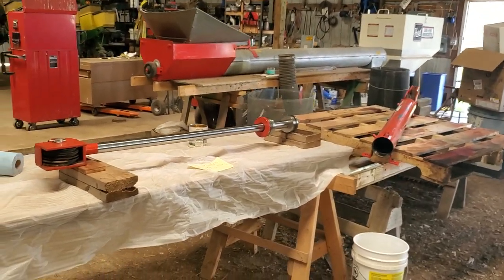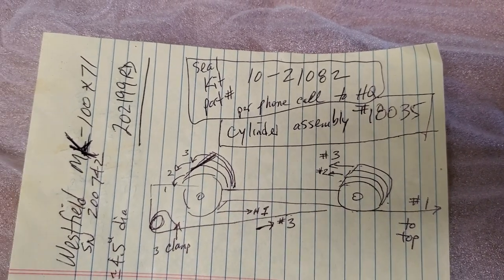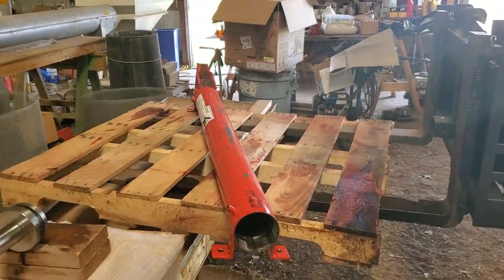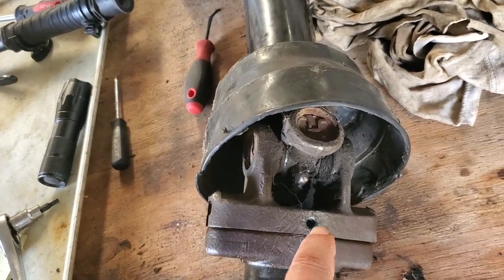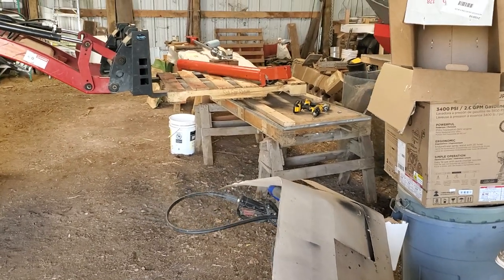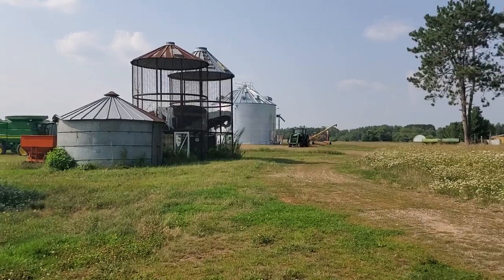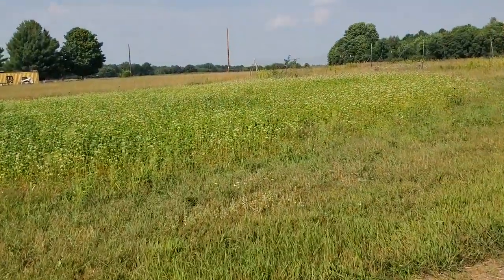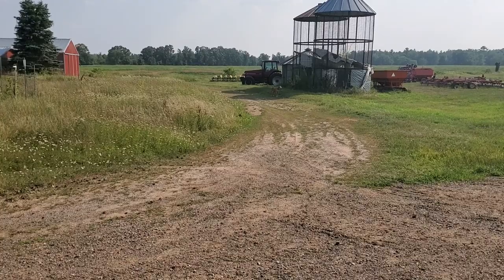Westfield MK100-71 Grain auger lift cylinder disassembly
plus a walk around/recap of farm projects.

As I said in the video, the seal kit for the cylinder was hard to find, as it wasn't on the website schematic for the auger.
Cylinder Seal Kit Part Number: 10-21082
Complete Cylinder Assembly Part Number:  18035